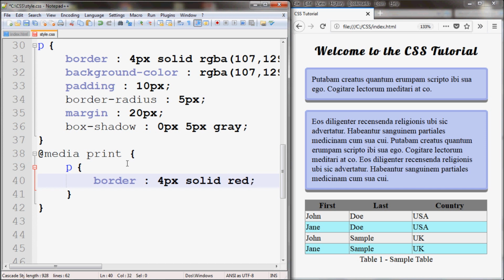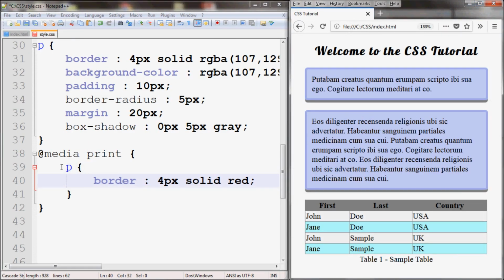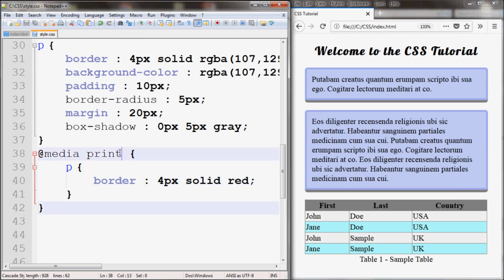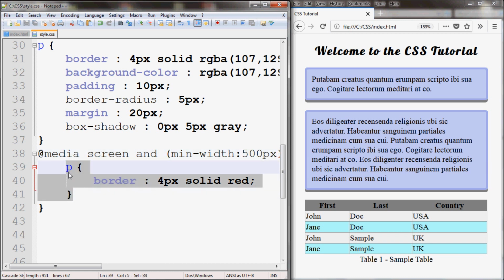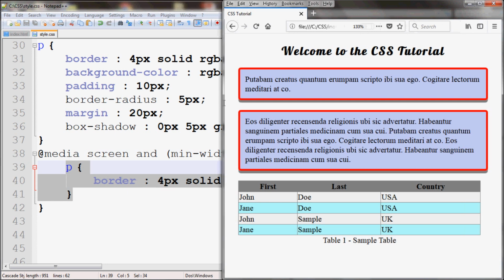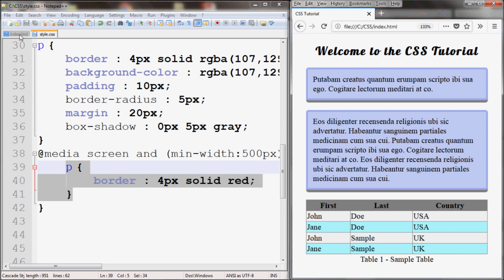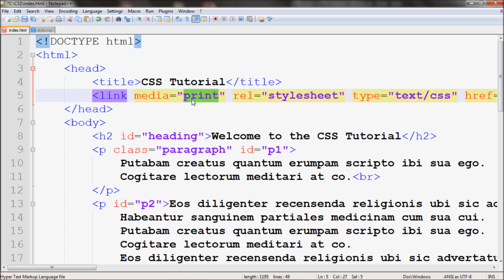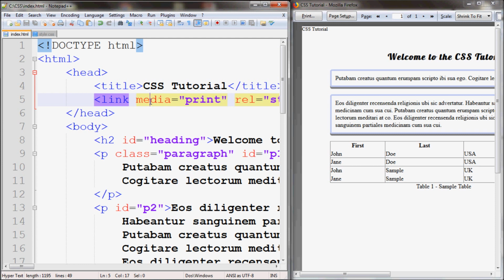CSS Tutorial 40 - @media rule in CSS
In this CSS tutorial, I go over the @media rule. With the media rule, you can specify different styles depending on in user is printing a web page or viewing on their screen. You can even set according to screen sizes.